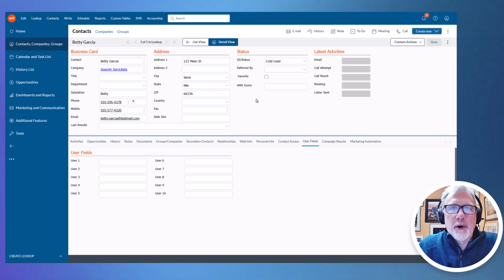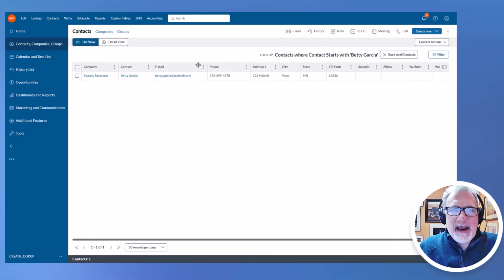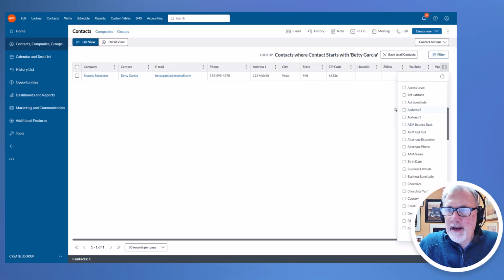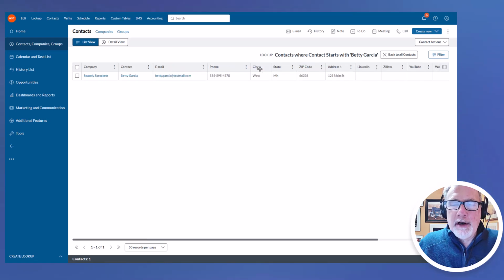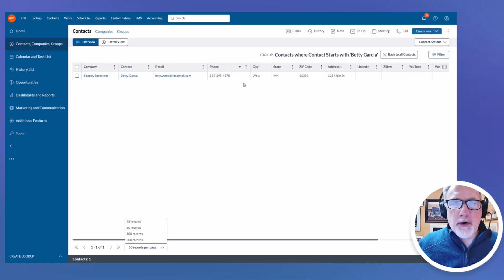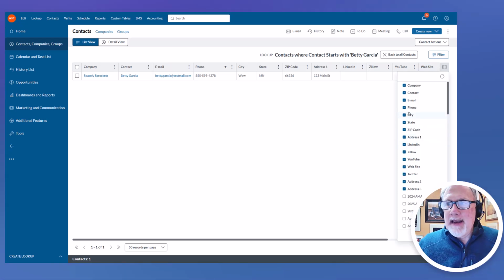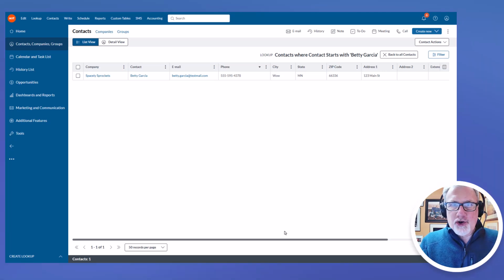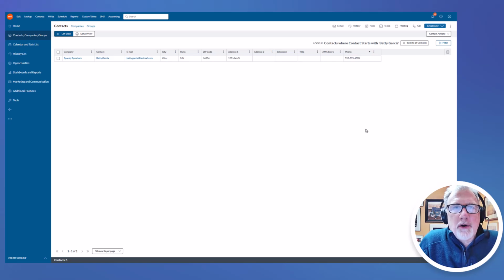Act Premium Cloud List View Tutorial Part One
In this tutorial, Act Premium Cloud List View is introduced as one of the most important areas for working with your contacts efficiently. The focus is on helping users understand how to view, organize, and interact with multiple contacts at once rather than working one record at a time.

The List View displays contacts in a grid-style format, similar to a spreadsheet, allowing you to quickly scan key information across many records. This is especially useful when you want to sort, filter, or identify groups of contacts based on specific criteria. Instead of clicking into individual contact records, you can stay in this view and work more efficiently at scale.

A key concept emphasized is that List View is not just for viewing data, but for taking action. You can select one or multiple contacts and perform tasks such as scheduling activities, sending emails, or updating fields. This turns the List View into a working tool rather than just a reporting screen.

The tutorial also introduces the idea of customizing the List View to match your workflow. You can choose which columns to display so that the most relevant information is always visible. This allows users to tailor the system to their business needs, whether they are tracking prospects, clients, or follow-up activities.

Another important takeaway is the relationship between List View and Detail View. While Detail View allows you to dive deep into a single contact, List View gives you the big picture. The real power comes from moving between these two views depending on what you are trying to accomplish.

Overall, the video positions List View as a central hub for daily activity in Act. If used properly, it becomes one of the fastest ways to manage your database, stay organized, and take action on multiple contacts without unnecessary clicking.

Key takeaways
00:00: List View shows multiple contacts in a spreadsheet-style format for quick scanning and organization
00:30: You can take action on one or many contacts directly from List View, making it a working tool, not just a display
01:00: Customizing columns and switching between List View and Detail View helps you work more efficiently and stay organized